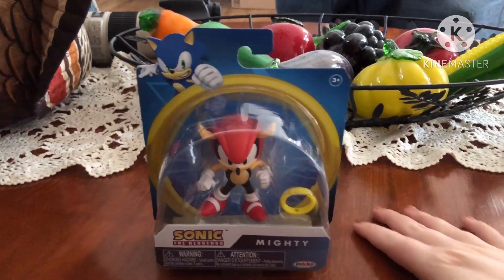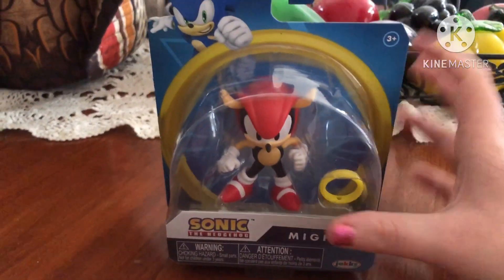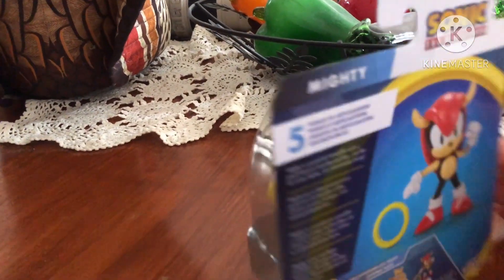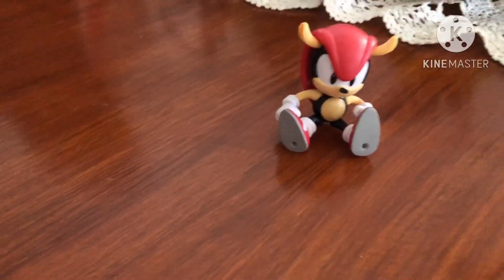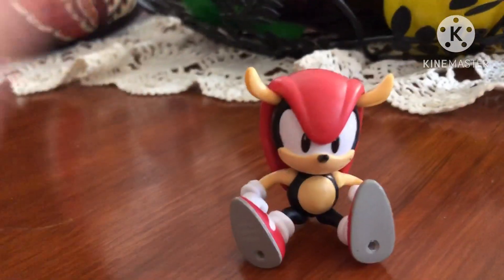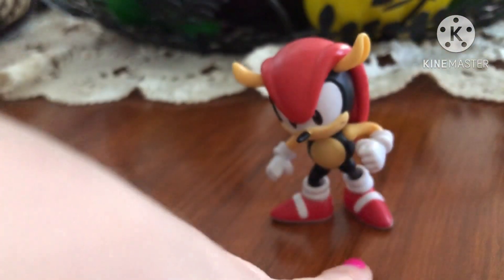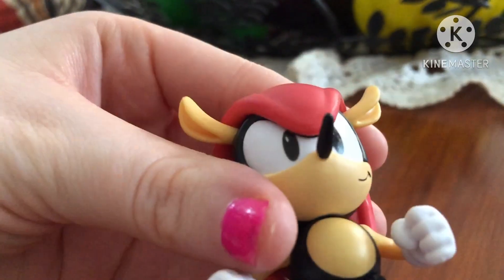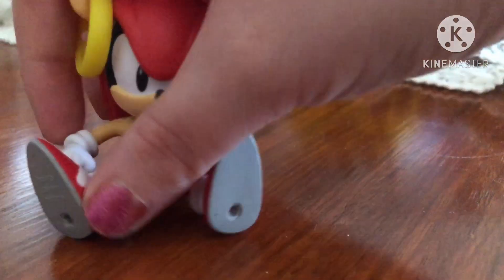Sonic the Hegdehog Mighty the Armdidillo figure review